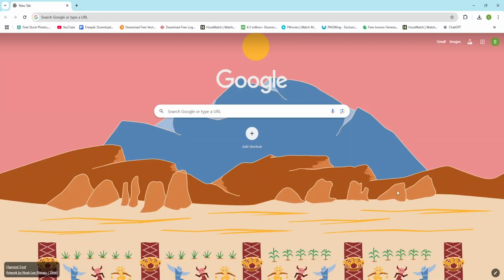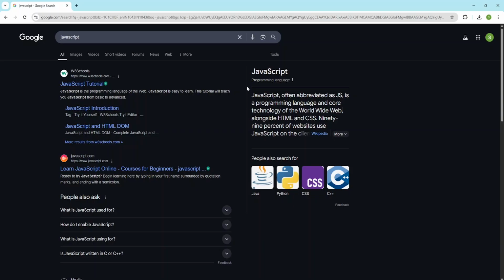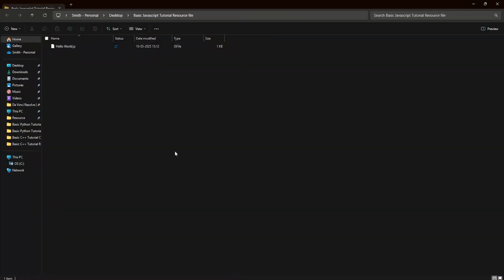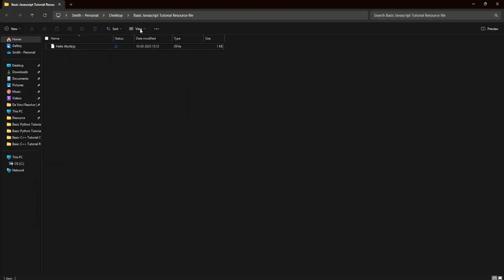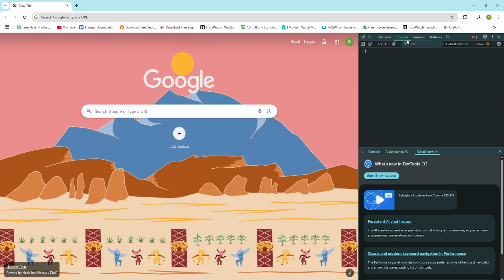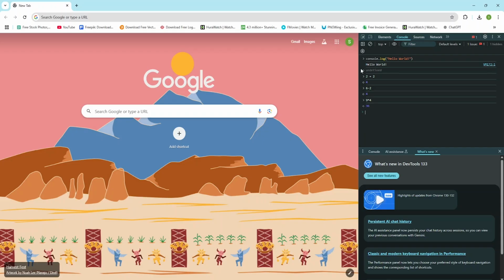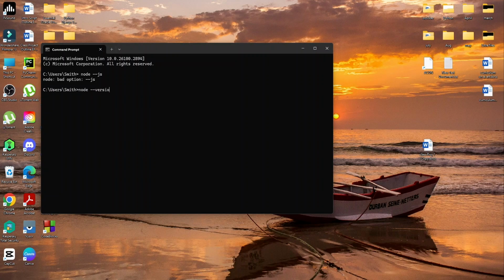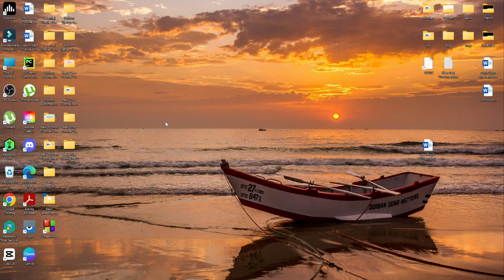An Introduction to JavaScript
An Introduction to JavaScript | Basic JavaScript Tutorial

Welcome to this beginner-friendly JavaScript tutorial. In this video, you will learn the fundamentals of JavaScript, one of the most popular programming languages used for web development. Whether you are a complete beginner or looking to refresh your coding skills, this lesson will help you understand the core concepts of JavaScript and how it works in modern websites and web applications.

In this tutorial, you will learn:
• What JavaScript is and why it is important
• How JavaScript works with HTML and CSS
• Conditional statements
• Loops and iteration
• Functions and reusable code
• Basic input and output
• Writing your first JavaScript program

JavaScript is an essential skill for anyone interested in web development, front-end development, full-stack development, or software engineering. By mastering the basics, you will build a strong foundation for learning advanced JavaScript frameworks and libraries in the future.